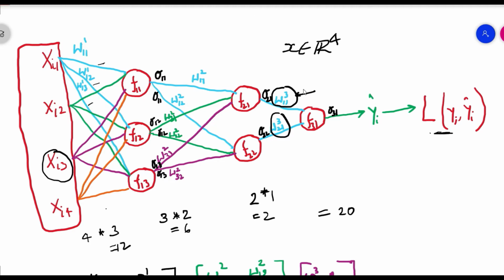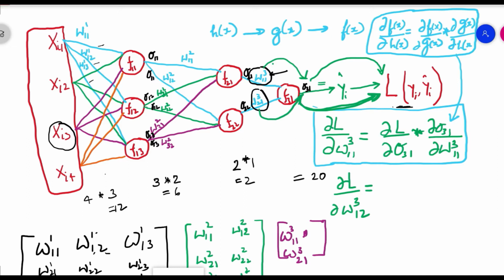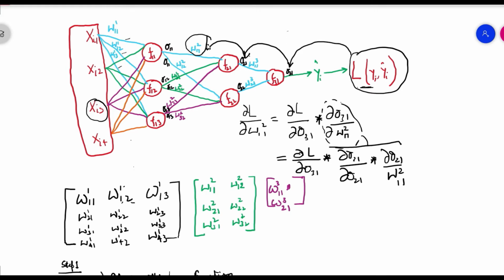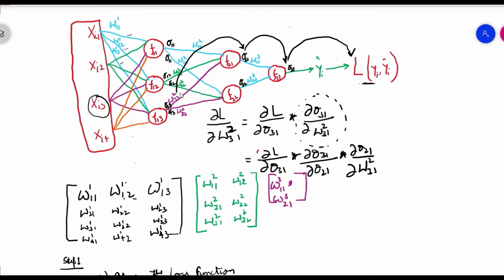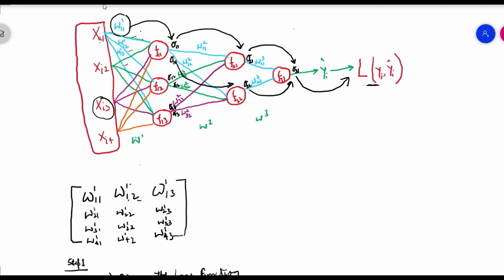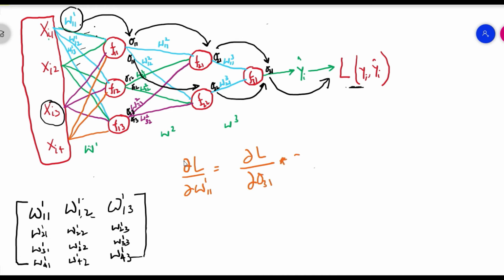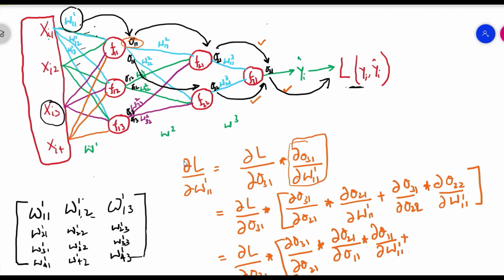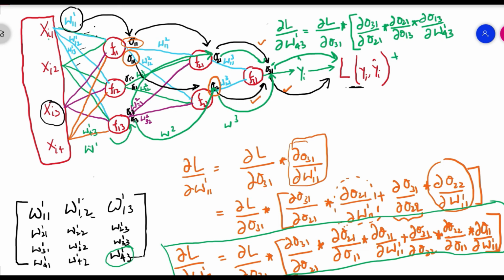Lecture 11: Training a Multi Layered Perceptron- Part2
In this lesson we will learn how the weights are updated at each of the weight levels based on the rate of change in our Loss depending on the rate of change in the weights using Gradient Descent.